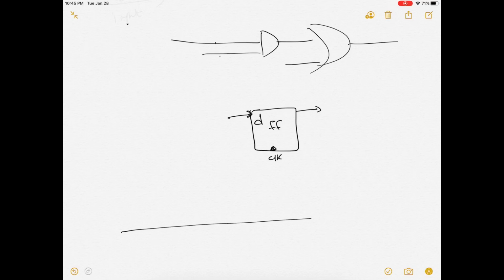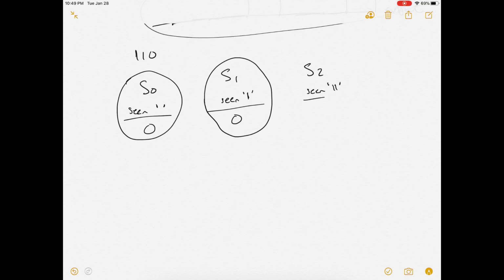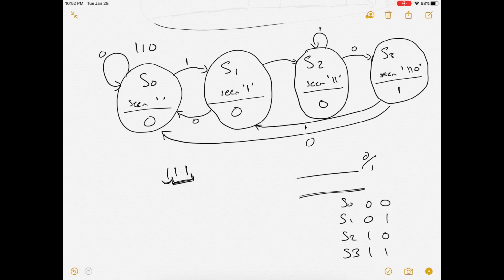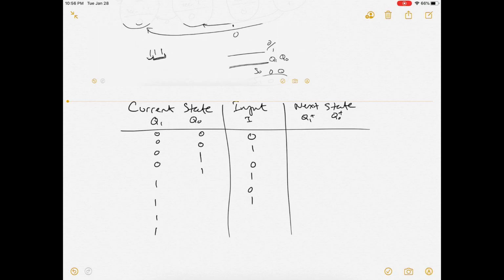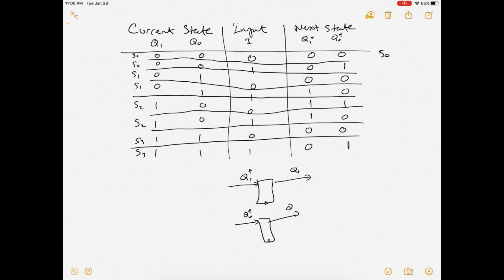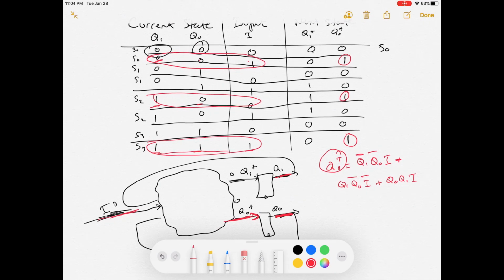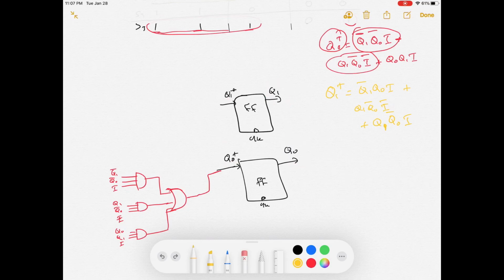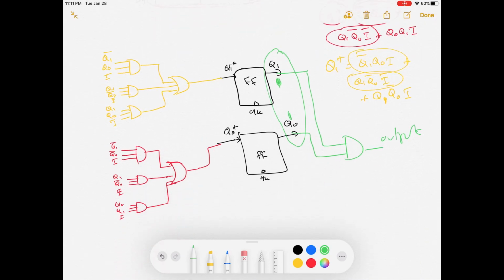Sequence Detector 110